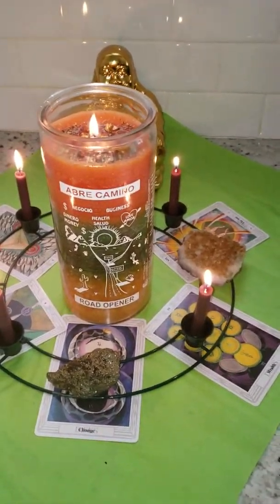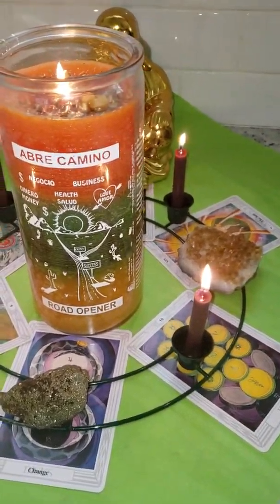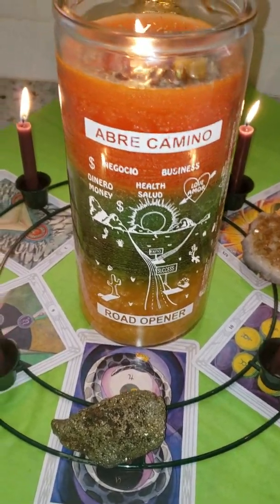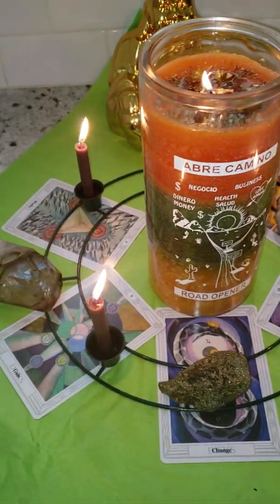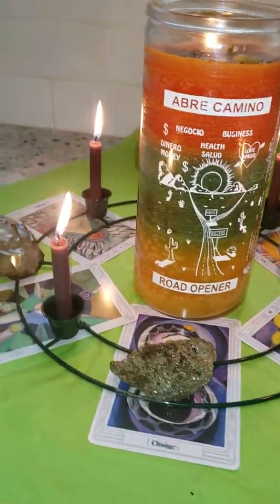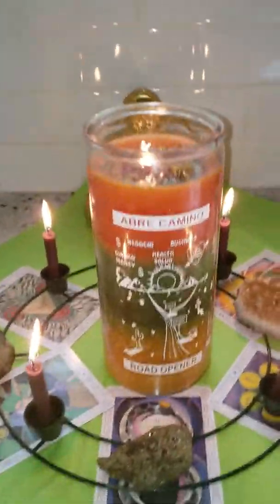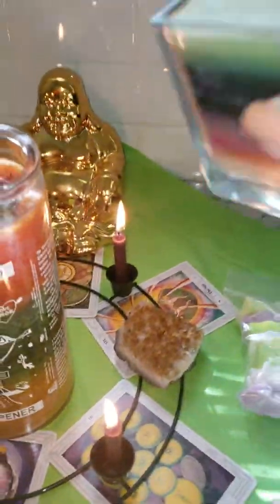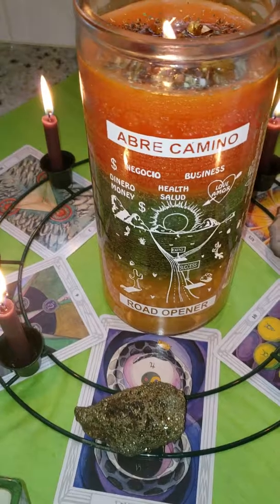Large candle spell and mystery box